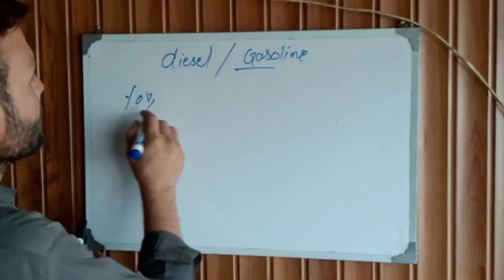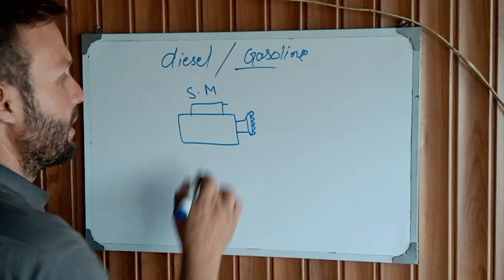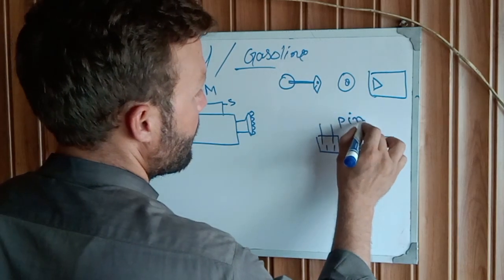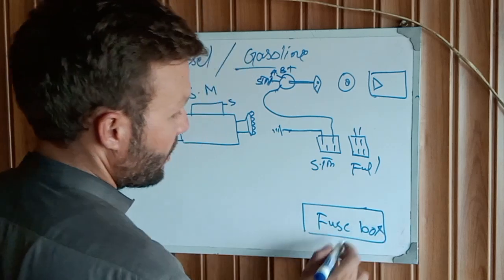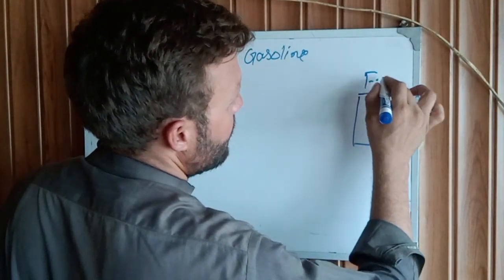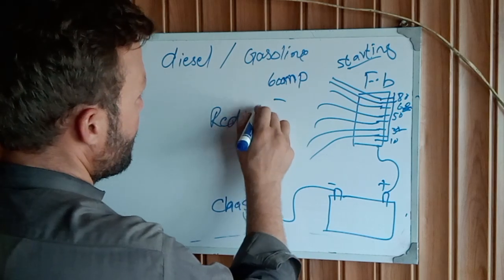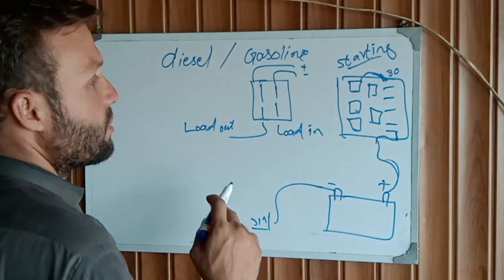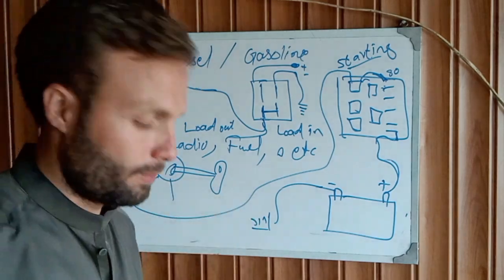Starting circuit of every engine Diesel gasoline, Generator starting circuit, Ignition wiring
all types engine starting circuits digrams is explain this videos watch the whole video and learn